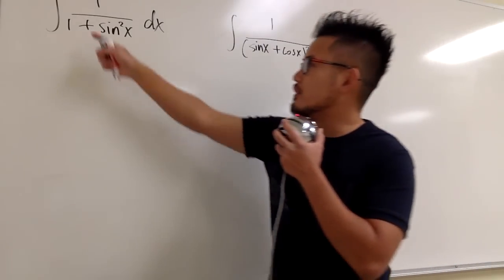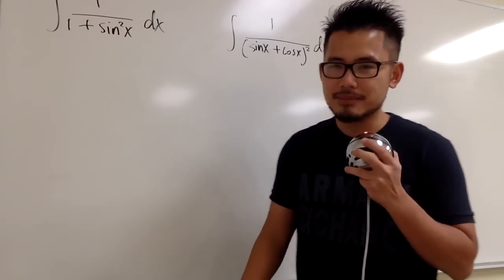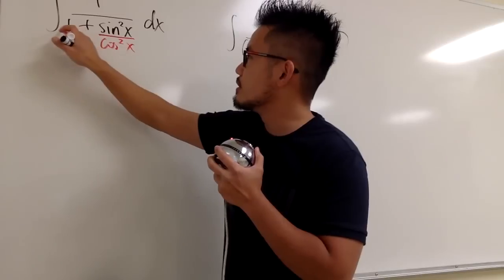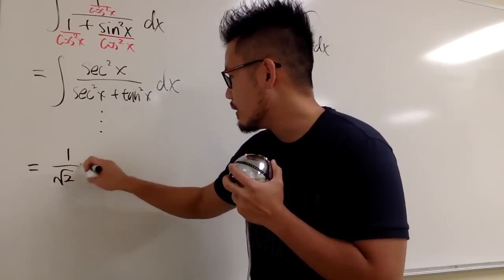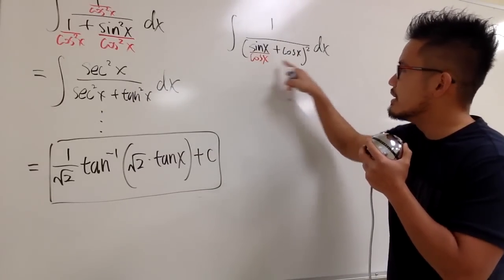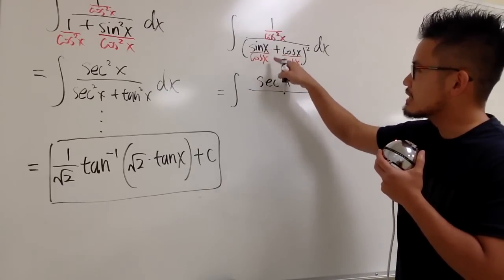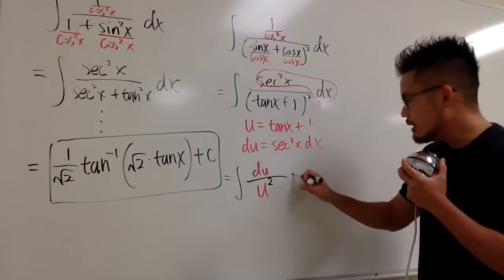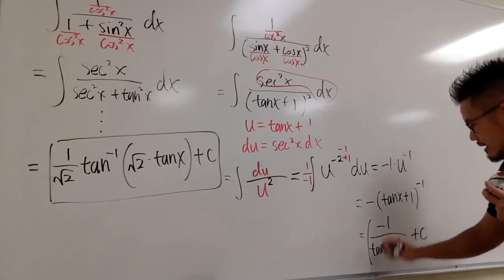integral battle#13, the old, the new!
integral of 1/(1+sin^2(x), integral of 1/(sin(x)+cos(x))^2, integral of 1/(sin(x)+cos(x))